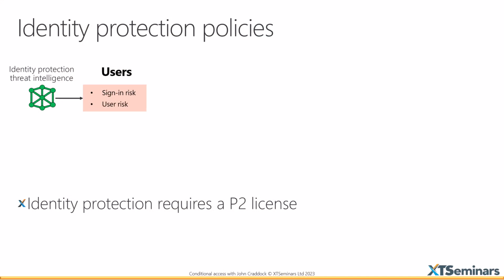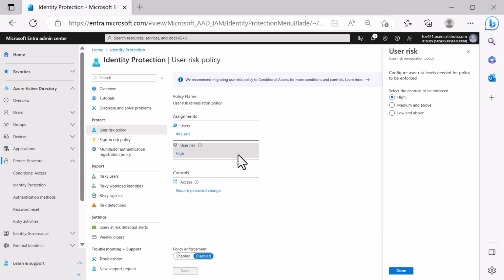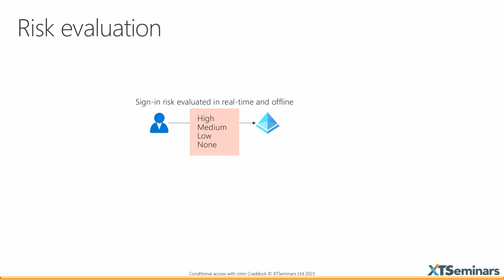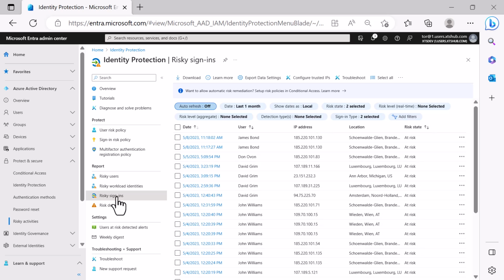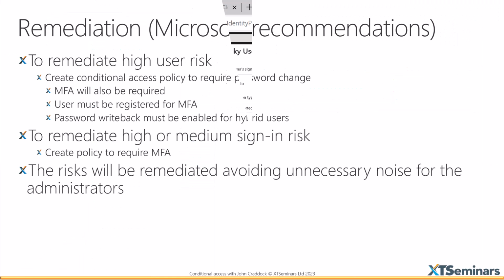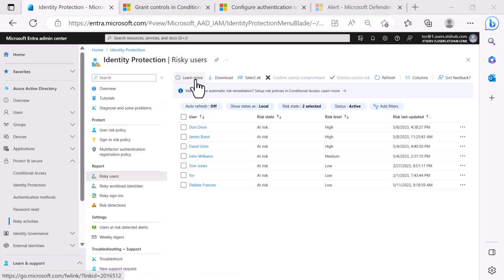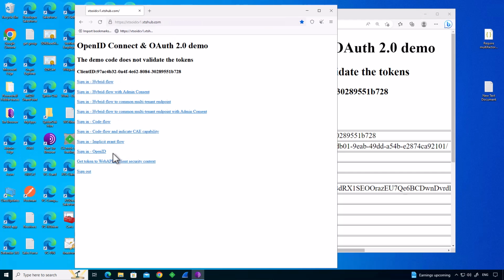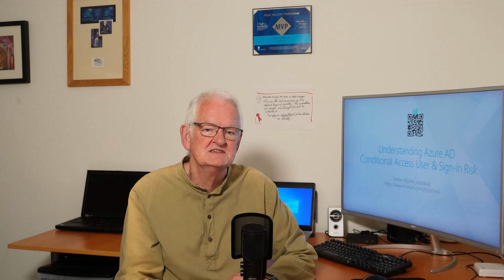Understanding Azure AD Conditional User and Sign-in Risk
This session is all about managing user and sign-in risk with Azure AD Conditional Access policies.
I explain how user and sign-in risk are evaluated through Identity Protect and the reasons for using conditional access policies to remediate risk rather than using the policies that are part of Identity Protection.

In demos you will see how to automatically remediate user and sign-in risks through Conditional Access policies and view the risks in the portal. You will also discover how users can report suspicious activities.

I have made a series of videos on Azure AD Conditional Access and you can find these in my playlist

Please add comments, and let's build a community of Identity Geeks together